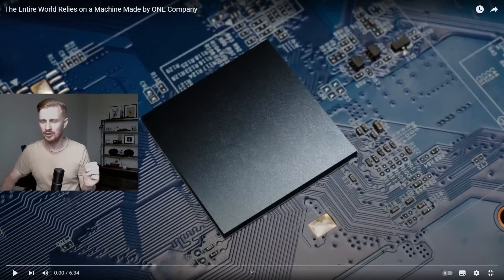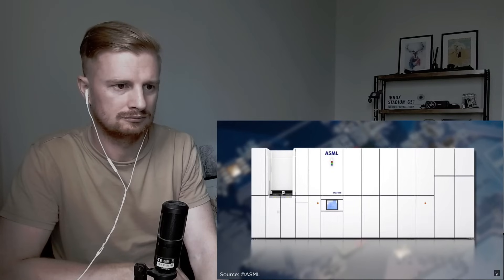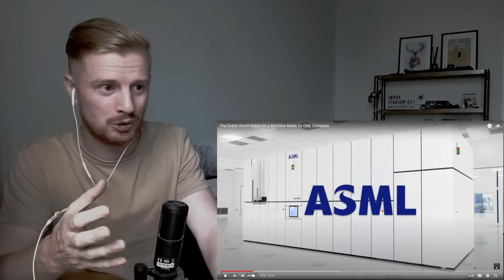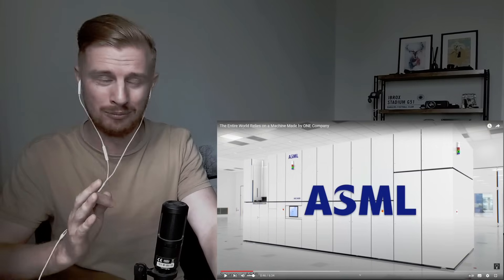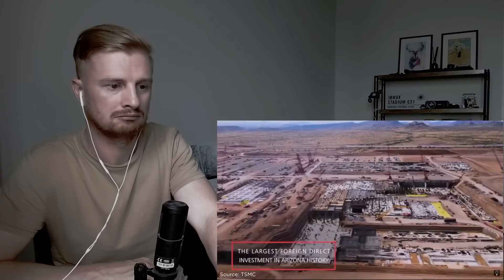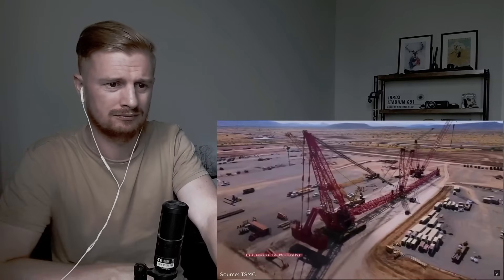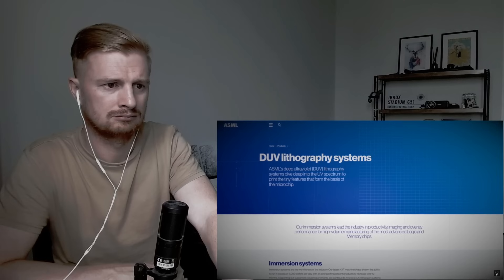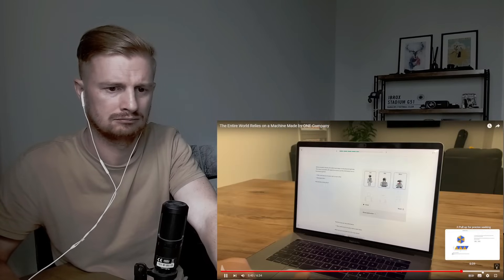Reaction To ASML (The Entire World Relies on a Machine Made by ONE Dutch Company)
This is my reaction to ASML (The Entire World Relies on a Machine Made by ONE Dutch Company)

In this video I react to Dutch technology company ASML who are one of the world's most important companies due to their importance in the production of semiconductors. They are an important part of the Dutch economy and also important for the future of the world.